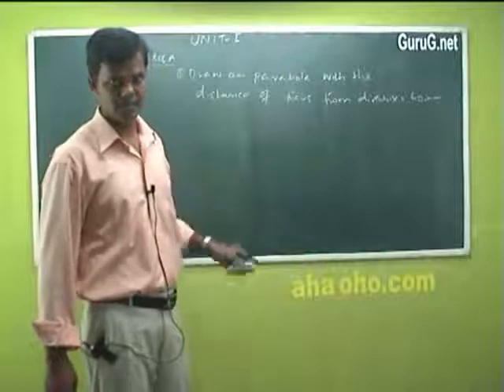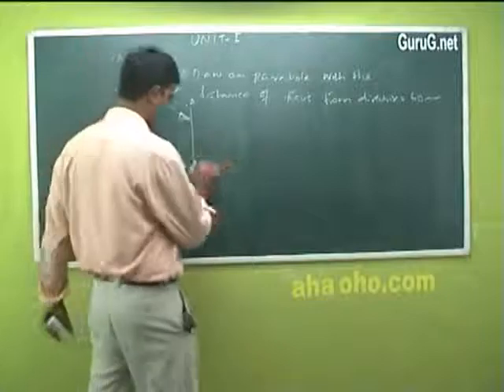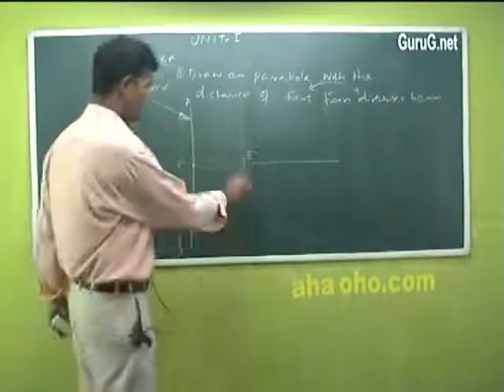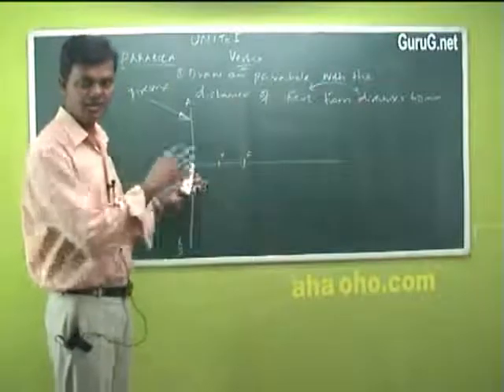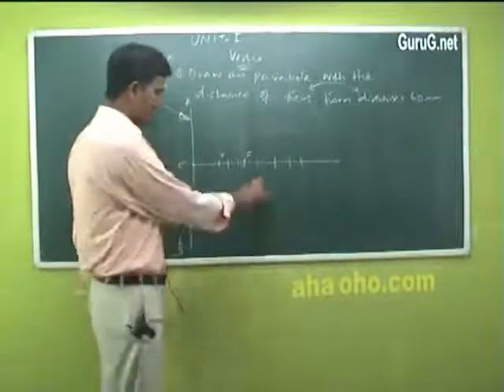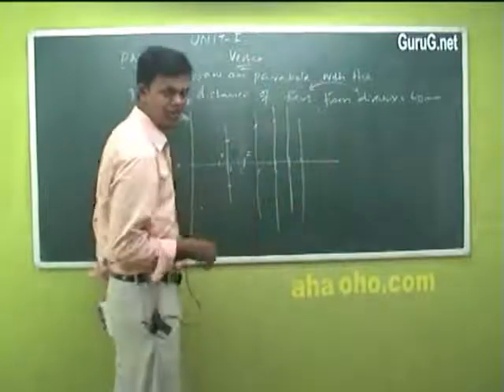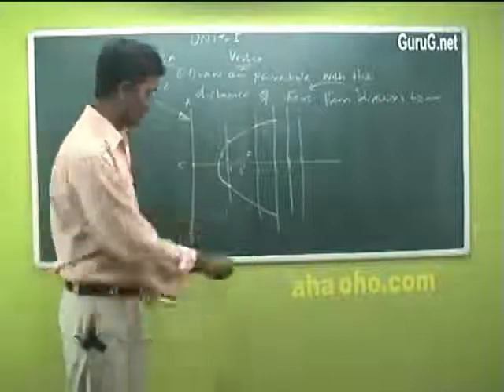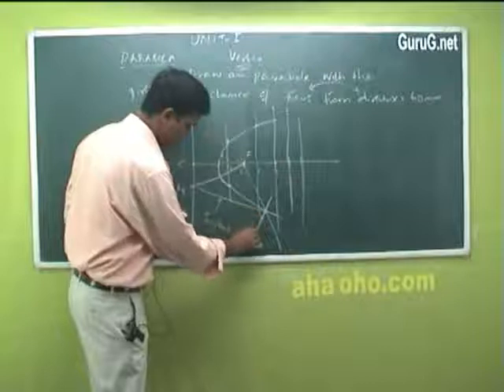Conics - Construction of Parabola - Engineering Graphics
More videos (Video tutorials for Engineering Maths, Physics, Chemistry, Engineering Graphics, Technical English, FOC Fundamentals of Computing)